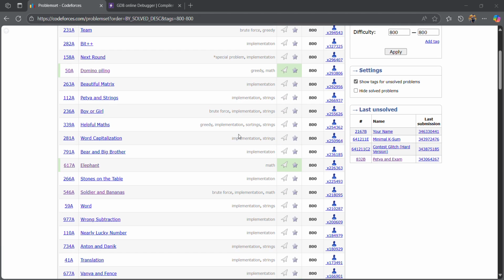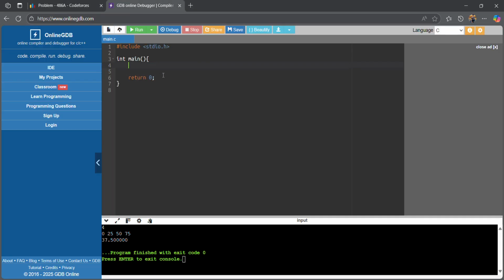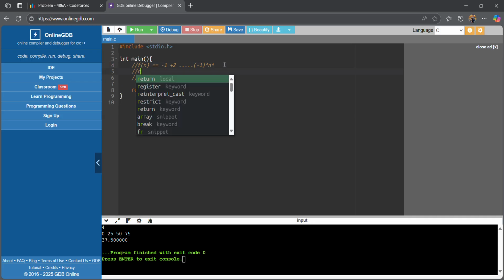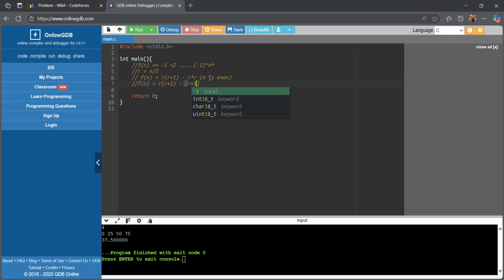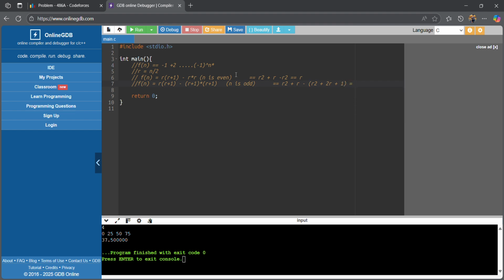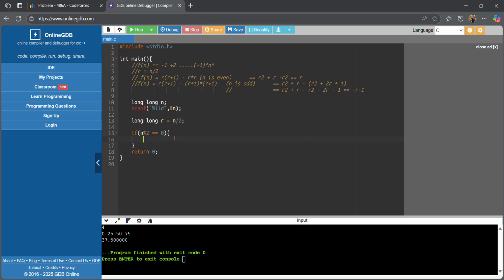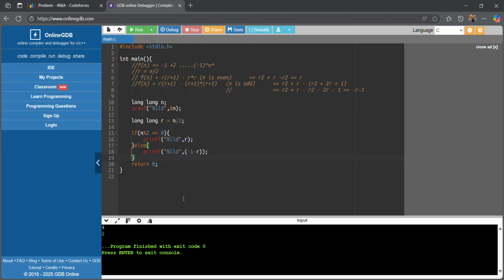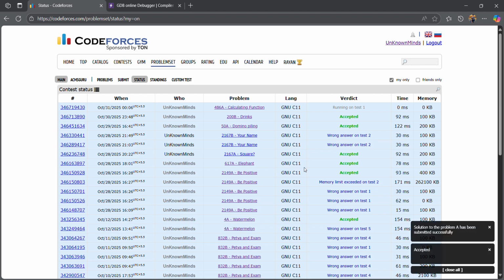DAY 2/100 | Codeforces Problem 486A - Calculating Function